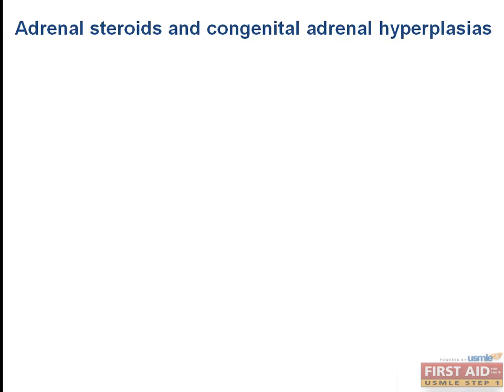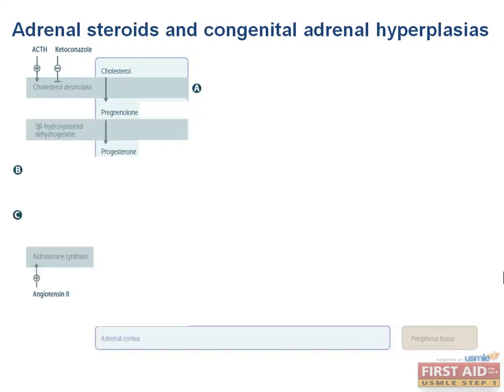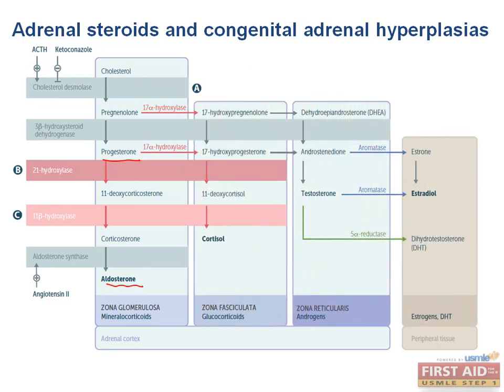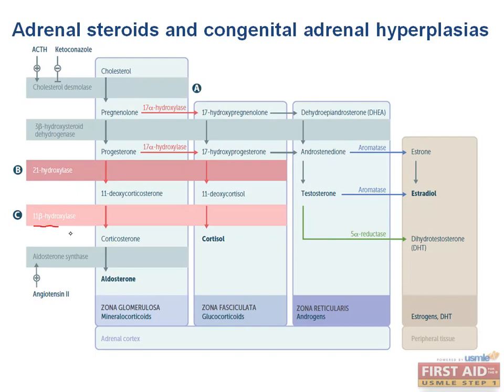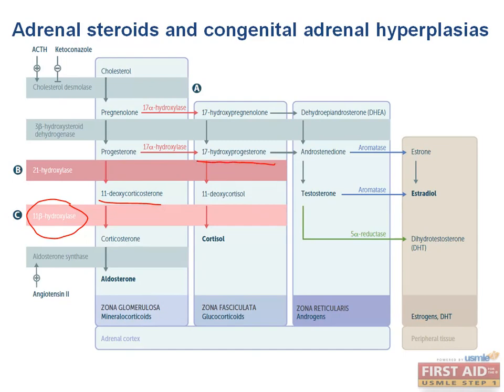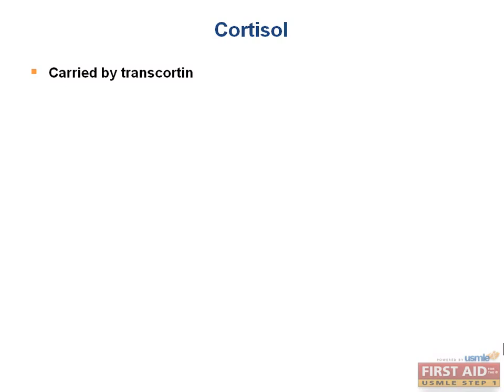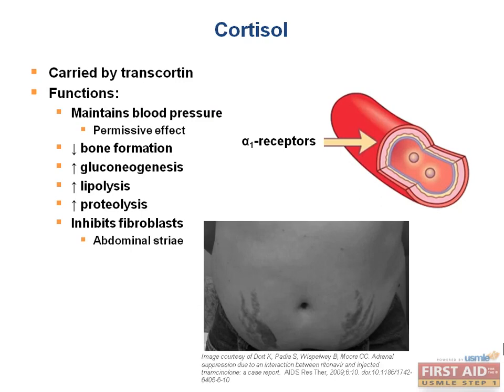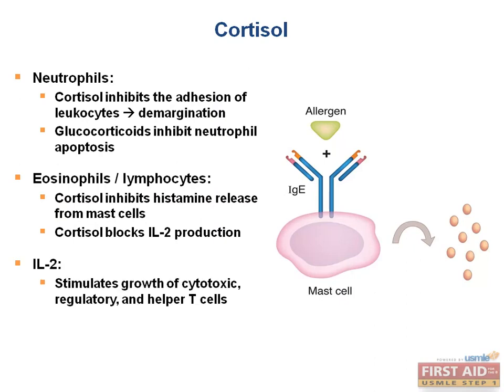adrenal steroids and CAH